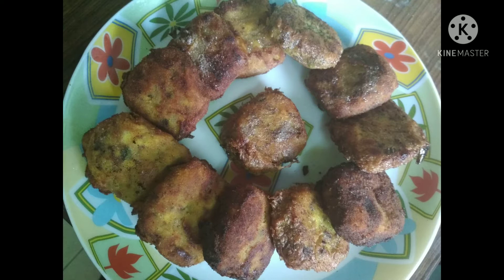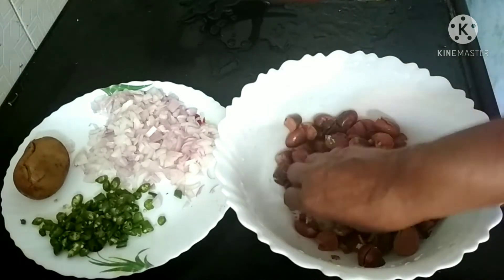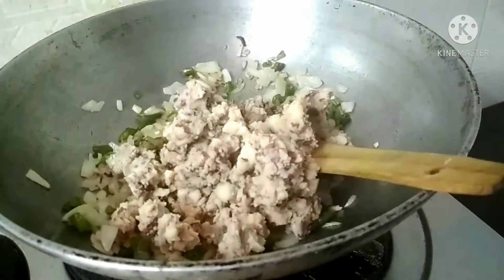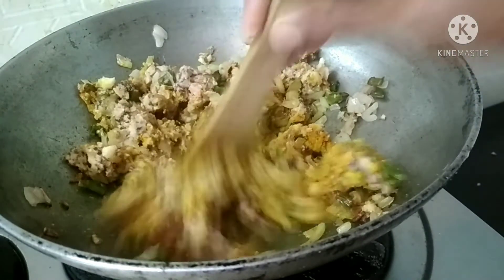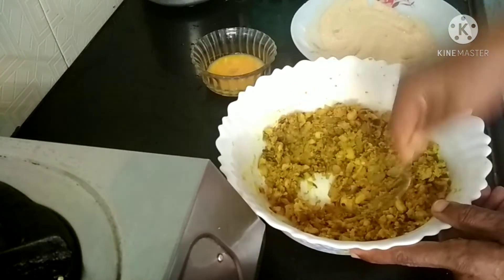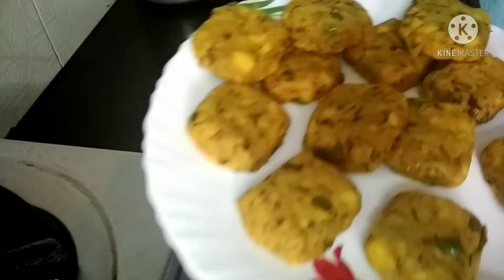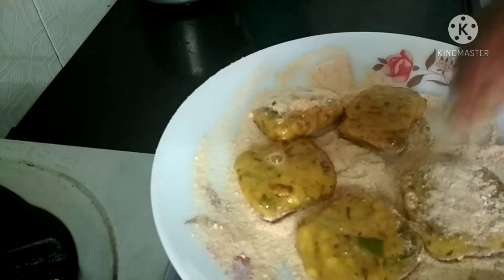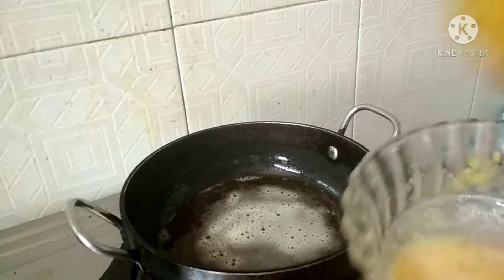Shobha Magic- Jackfruit seeds Cutlet ( ചക്കക്കുരു കട്ട് ലറ്റ്)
Ingredients
ഉണ്ടാക്കുന്ന വിധം.
ചക്കകുരു തൊലി കളഞ്ഞ് ഒരു ഉരുളക്കിഴങ്ങും കൂടി കുക്കറിൽ നന്നായി വേവിക്കണം.
ഒരു വലിയ സവാള ചെറി യാതായി അരിഞ്ഞതും ആവശ്യത്തിന് പച്ചമുളക് അറിഞ്ഞതും കൂടി എണ്ണയിൽ മൂപ്പിക്കണം.
പൊടിച്ചുവെച്ച ചക്കകുരു അതിൽ ചേർത്ത് നന്നായി ഇളക്കുക
ഉപ്പും, മഞ്ഞു പൊടിയും, മസാലപ്പൊടിയും ചേർത്ത് ഒന്നകൂടി വഴറണം.
ഇഷ്ടമുള്ള ഷേപ്പ് ഉണ്ടാക്കി മുട്ടയിൽ മുക്കി ബ്രഡ് പൊടിയിലും മുക്കി വറുത്ത് കോരി എടുക്കാം.